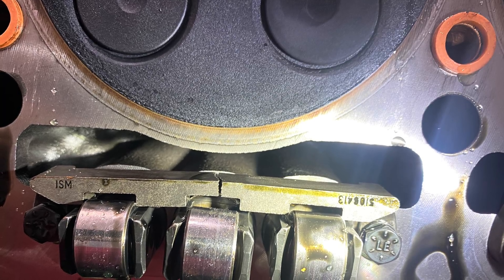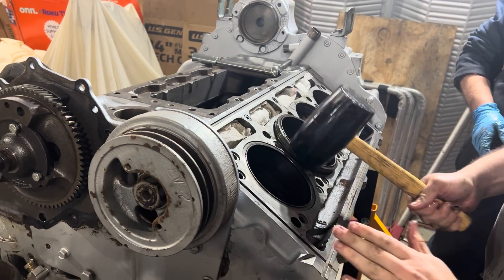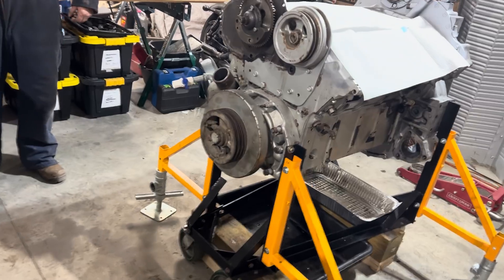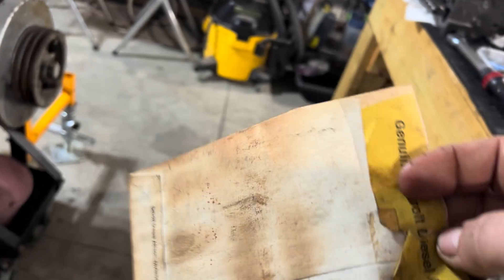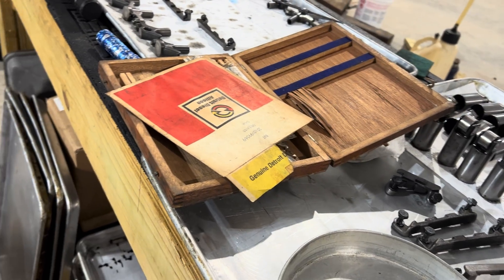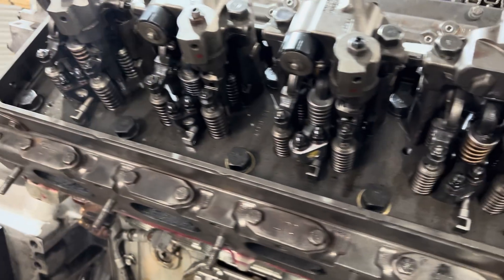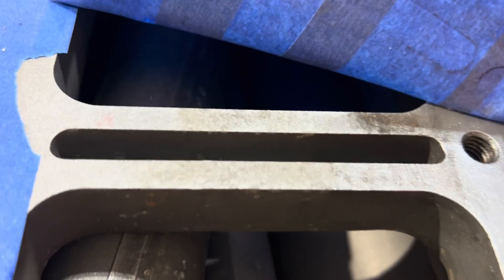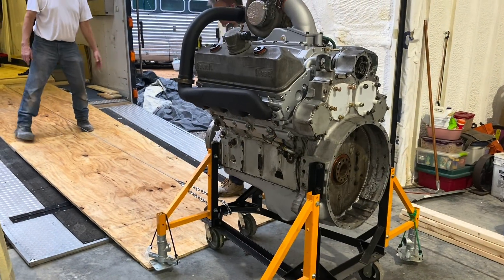Detroit diesel 8v92TA assembly after tear down. Scenicruiser bus engine upgrade.